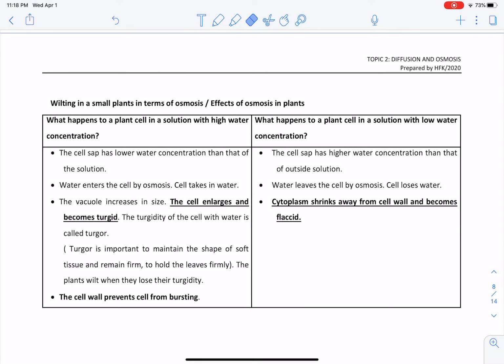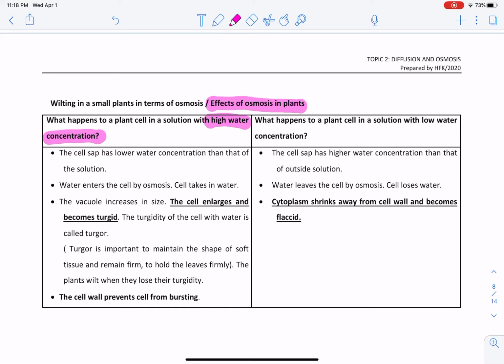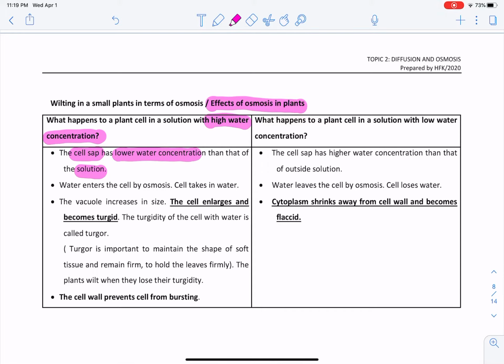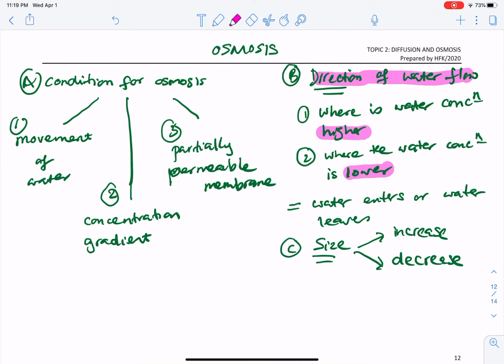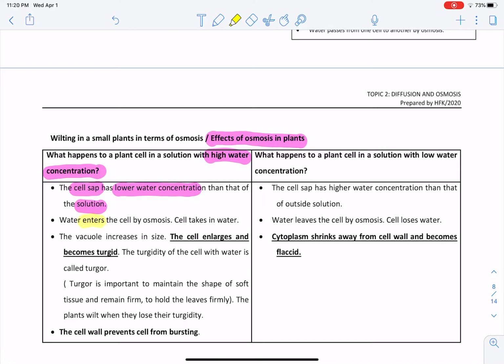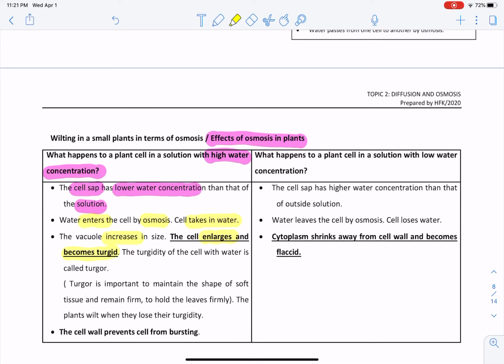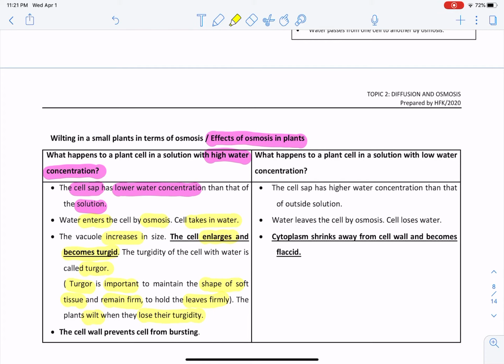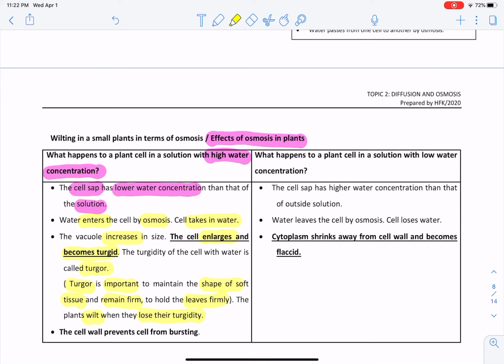Effect of osmosis in plant